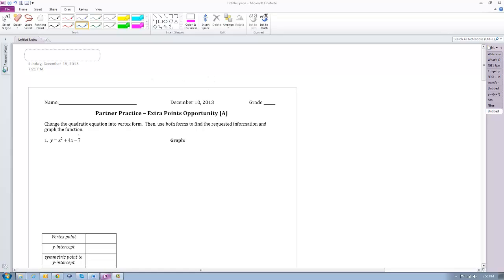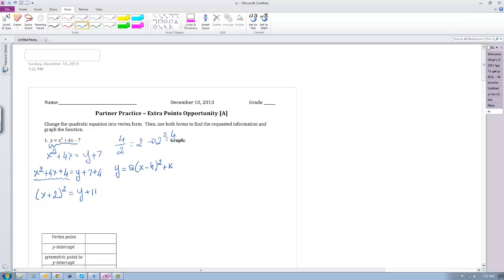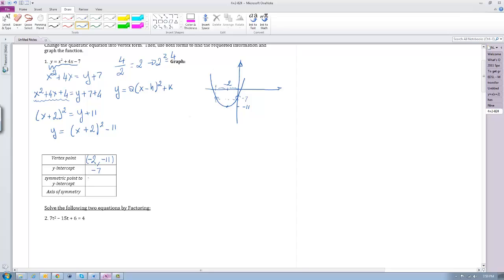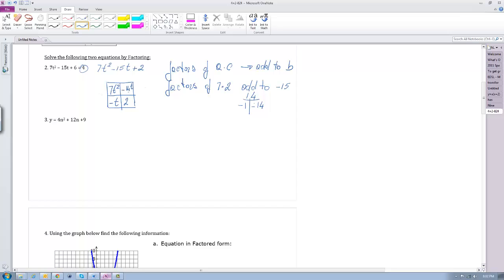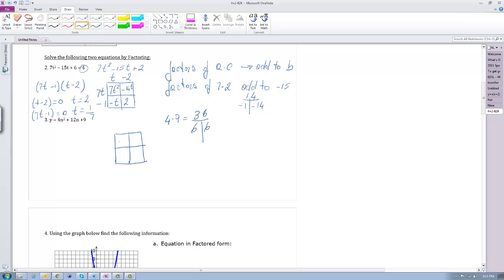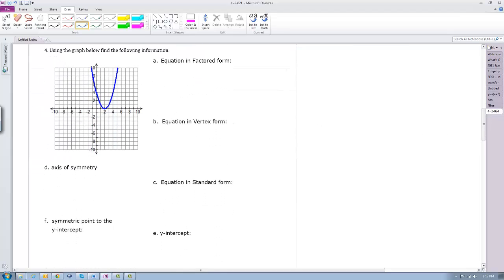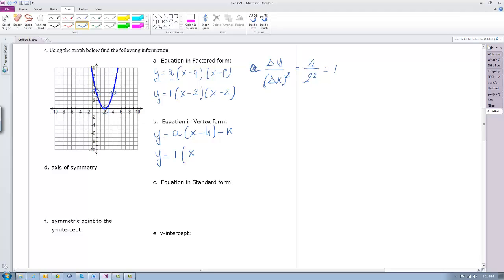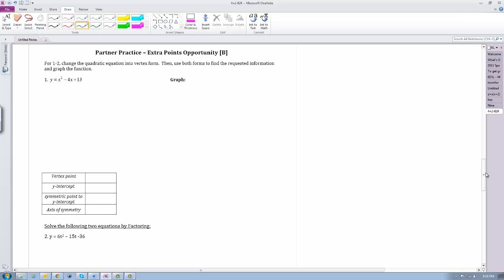Review - Partner Practice